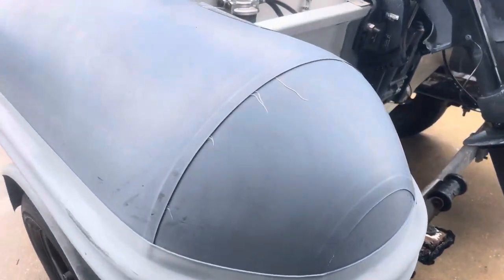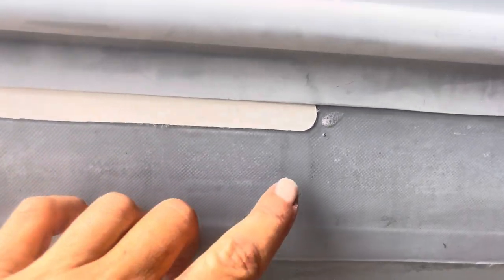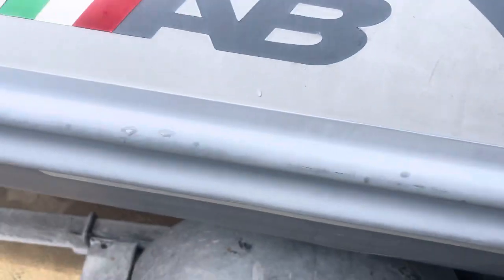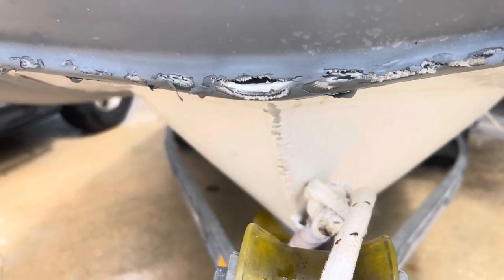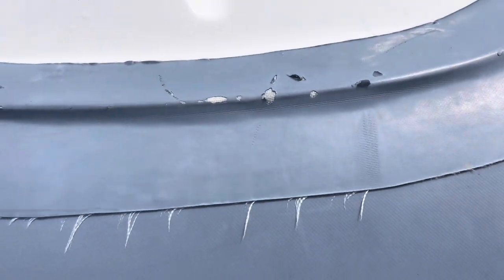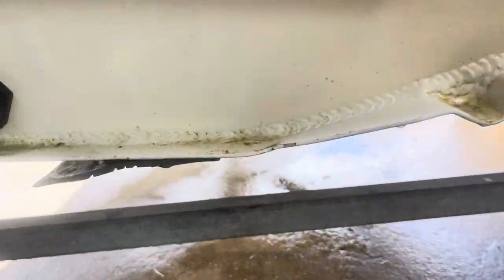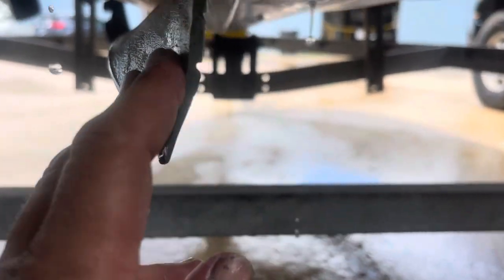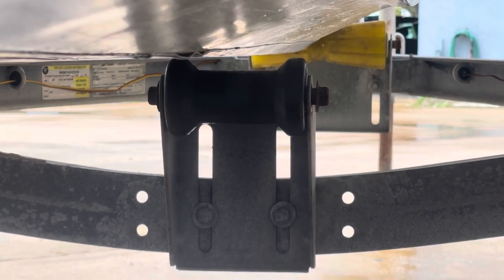AB INSPECTION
I may have to order a bow cleat apron, if the customer doesn’t want a few cosmetic patches covering the delamination in that area. There’s no DIY present, which is awesome. The biggest portion of this job will be the keel guard. The aluminum hull will need to be primed prior to us reattaching the guard.